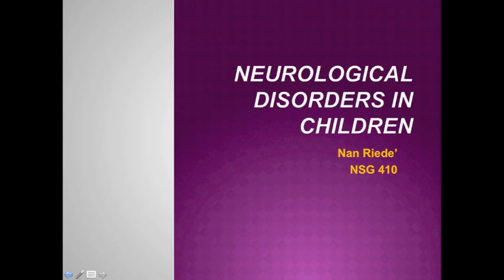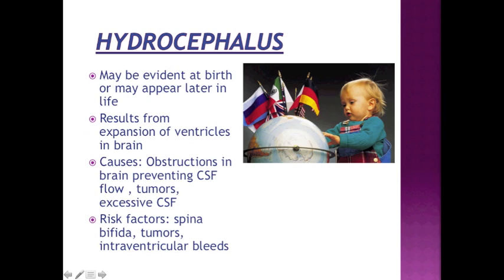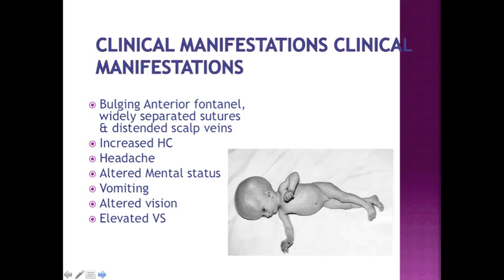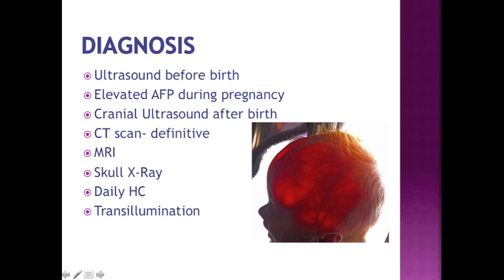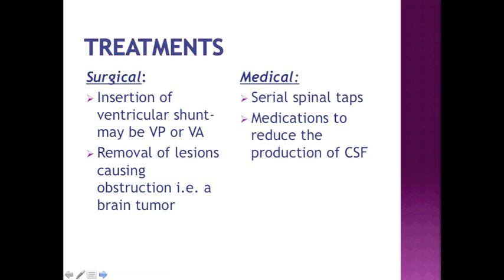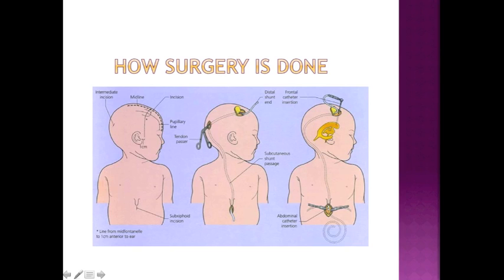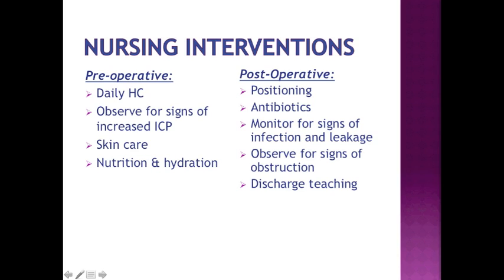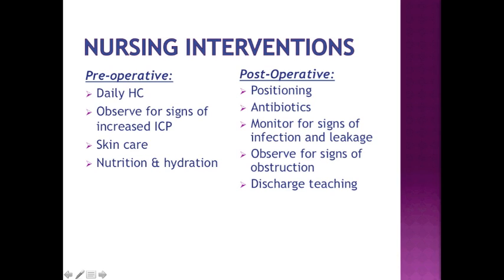Neurological Disorders 1